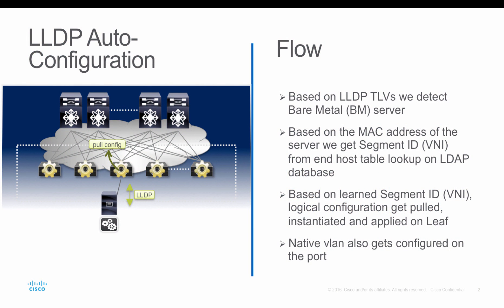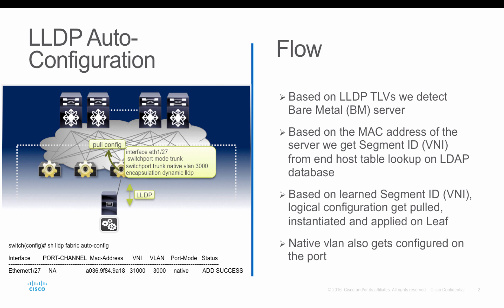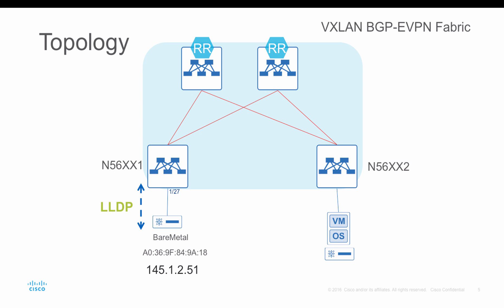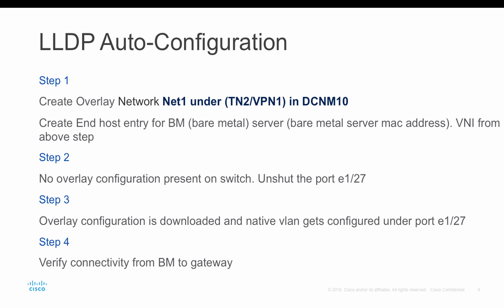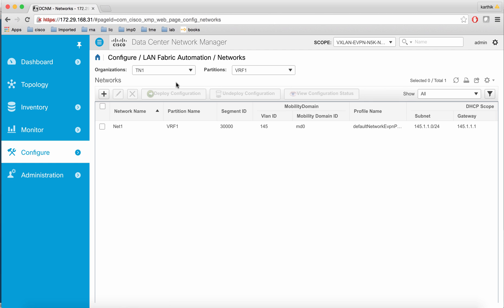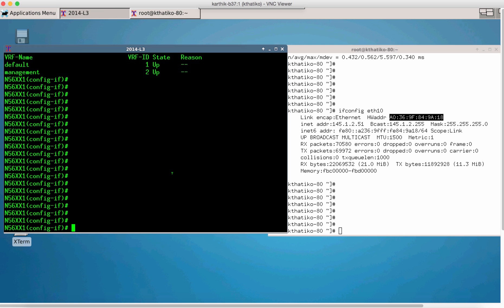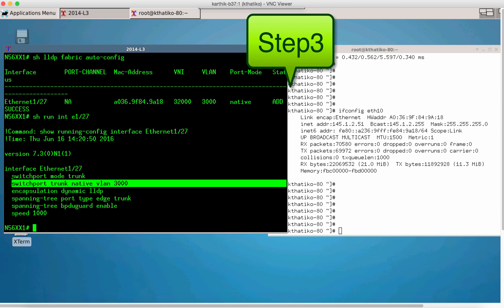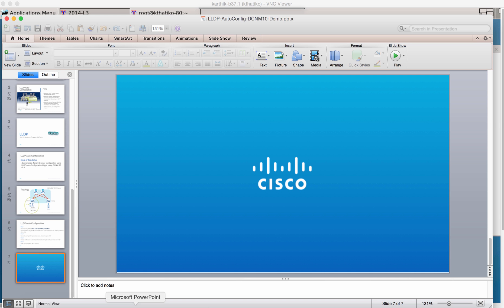DCNM 10 LLDP Demo final